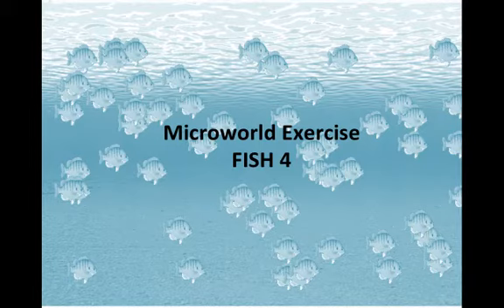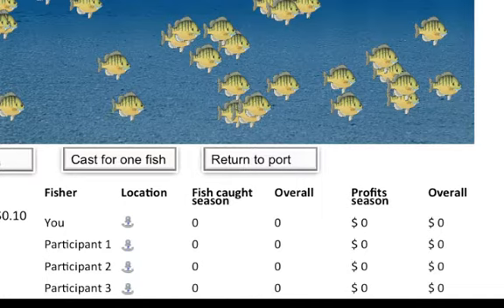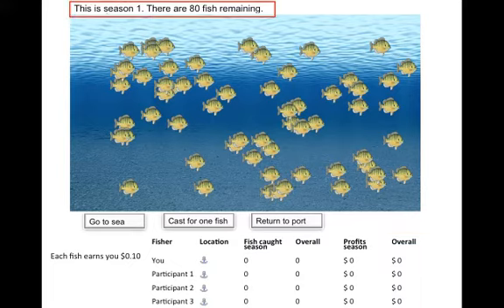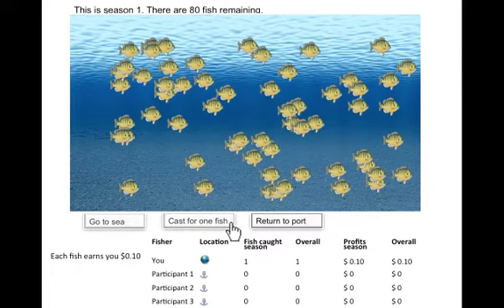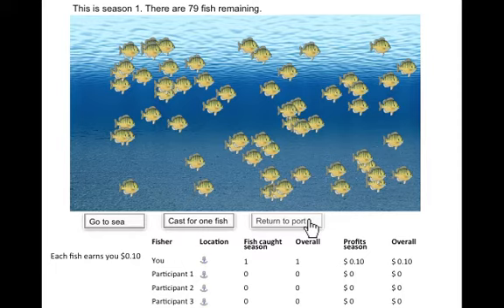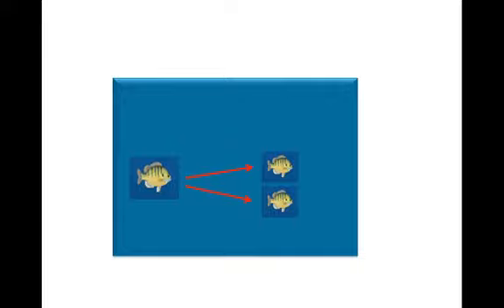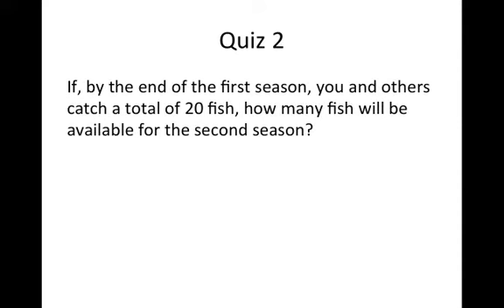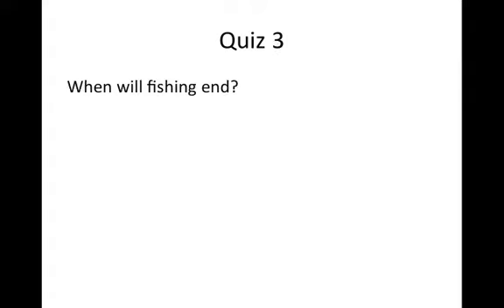FISH 4 Participant Tutorial - Slower Version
Table of Contents:

00:29 -
01:43 -
02:10 -
02:36 - Now spawning...
03:13 - Quiz 1
03:38 - Quiz 2
04:07 - Quiz 3
04:19 - Questions?

Happy Fishing!